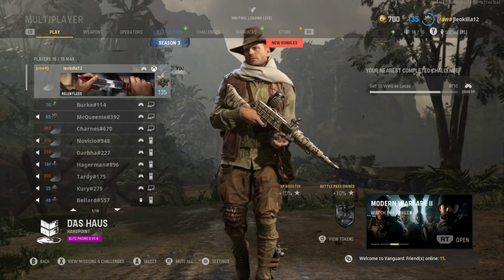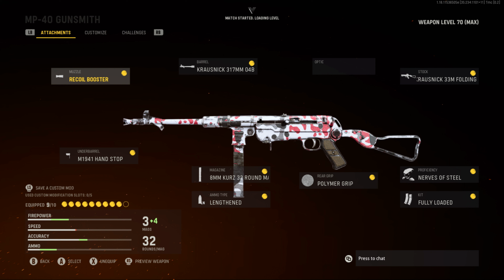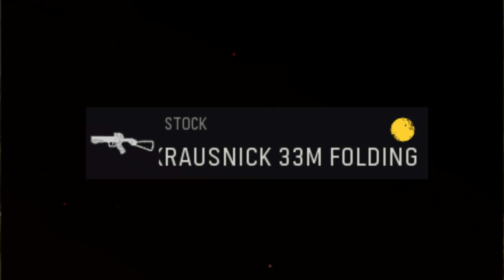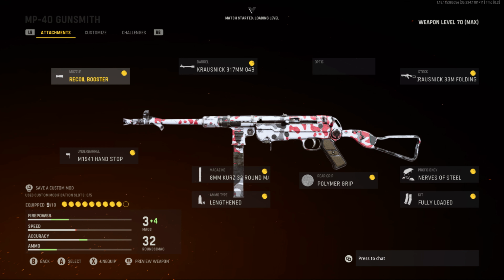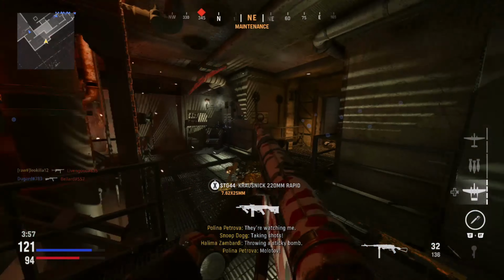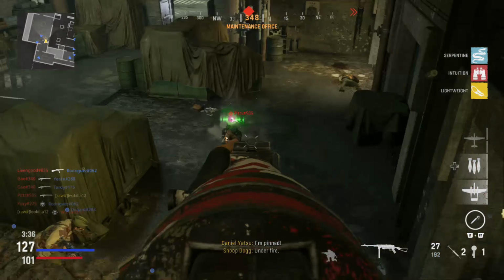INSANE MP-40 CLASS is BUSSIN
I stream everyday over on twitch consider following me for daily content